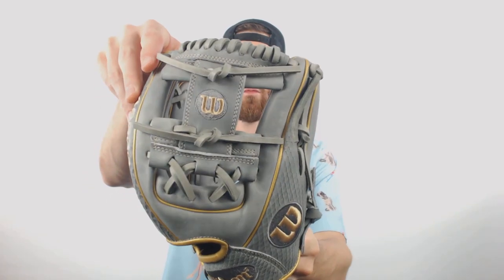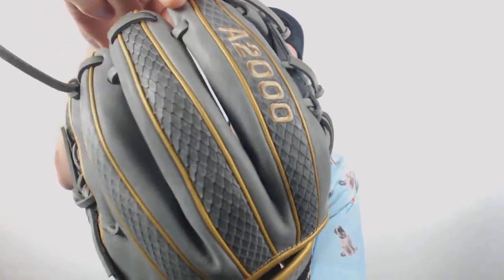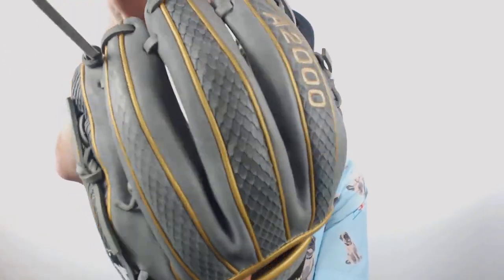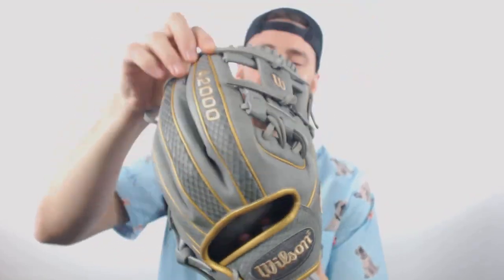Review: Wilson A2000 11.5" SnakeSkin Baseball Glove (WTA20RB181786PA)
Snakes on a plane... Nope! Snakes on a glove! Get the sweet SnakeSkin design featured on this Wilson A2000!